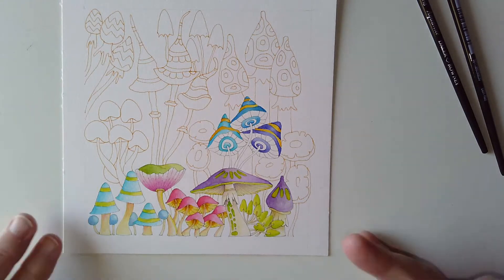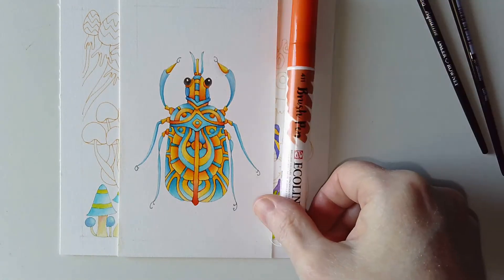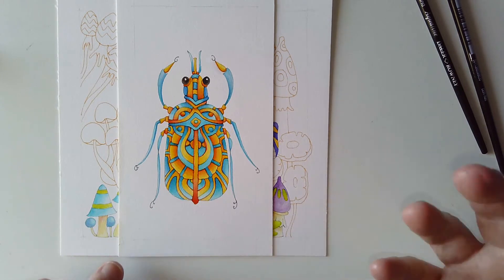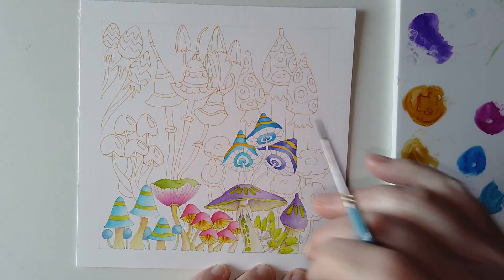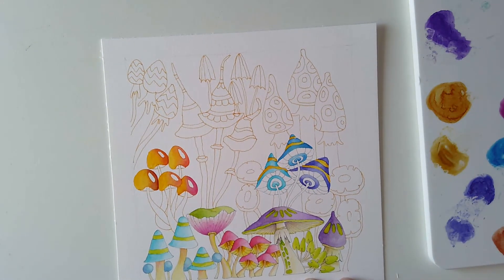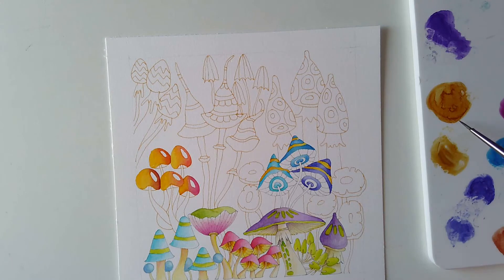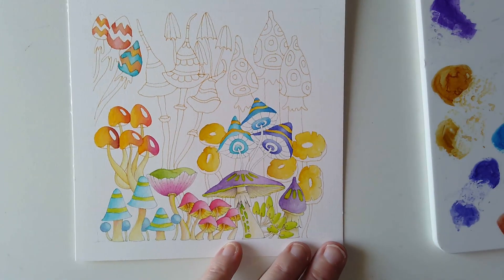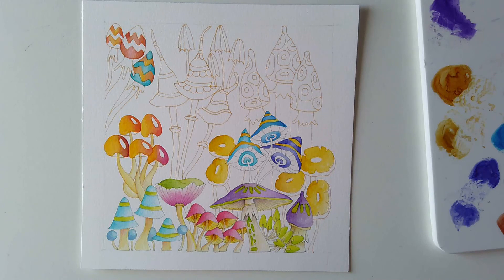More Mushrooms! | Watercolour Explorations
I continue to explore the possibilities of the Ecoline Brush Pens, this time with mushrooms!  I also show you the finished insect drawing that I started yesterday.

Just mentioning, again, that I am not paid, sponsored or gifted any product in return for it being used and/or mentioned in this or any previous videos. All opinions are my own.

I blog at artwyrd.com and I post some of my art on artwyrd.deviantart.com. Oh, and I have an Amazon author page too!

There is a facebook group called Angela Porter's Coloring Book Fans and the members post the most beautifully coloured and brought to life versions of my coloring pages/templates. You'd be made most welcome there.